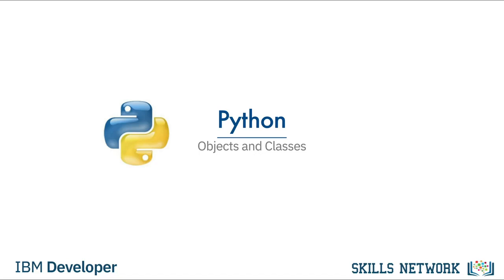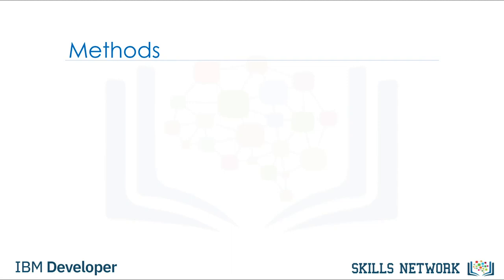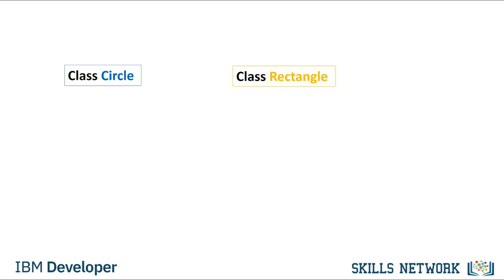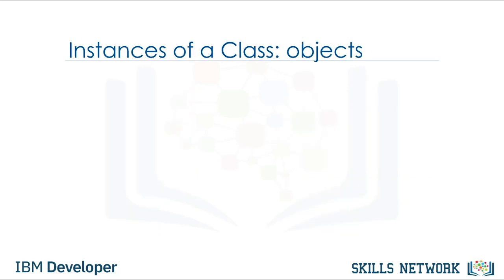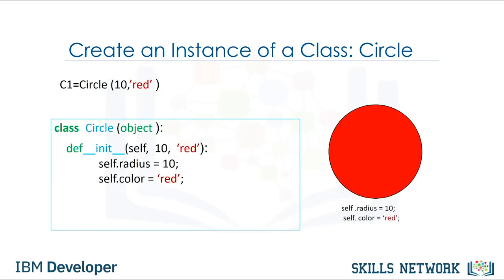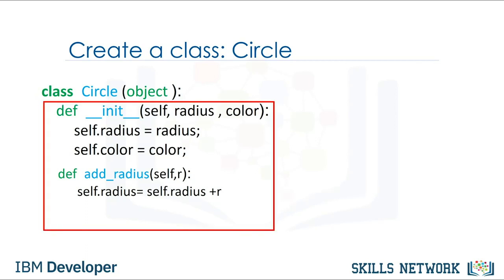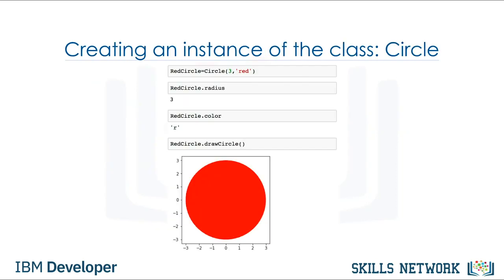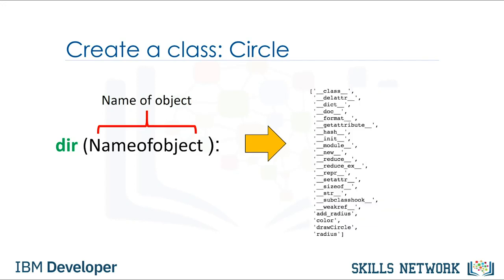Objects and Classes - Python Programming Fundamentals | IBM